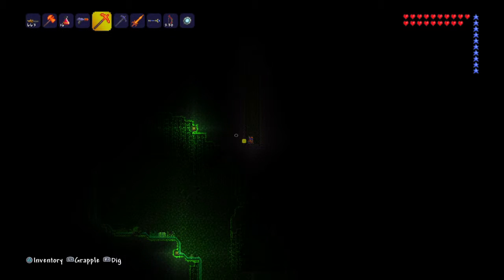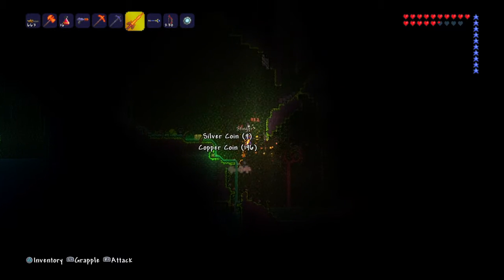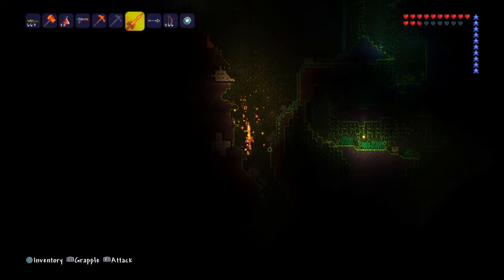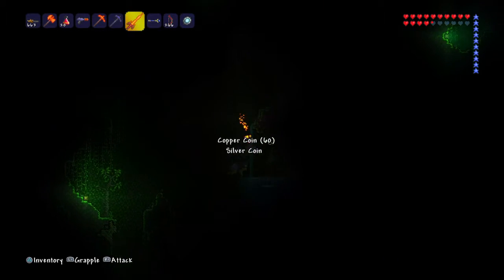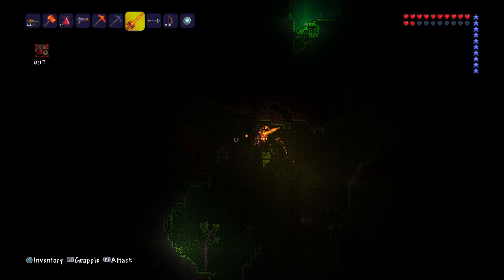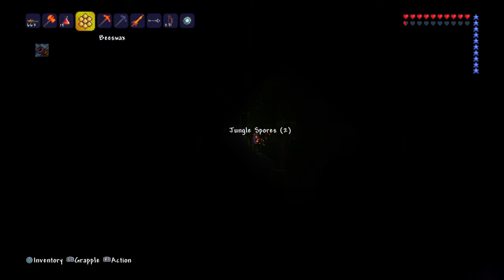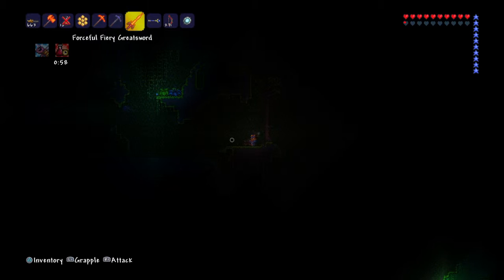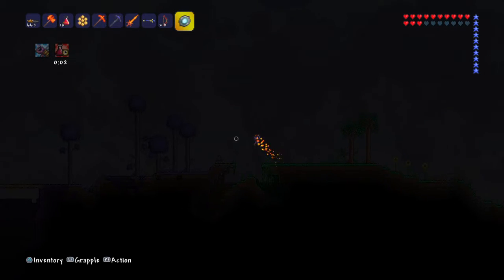Terraria Let's Play -Episode 11- NIGHTS EDGE?!?!